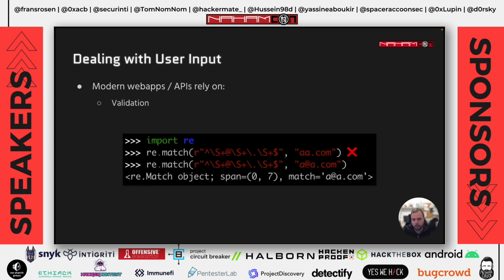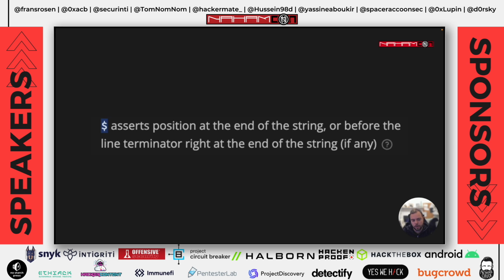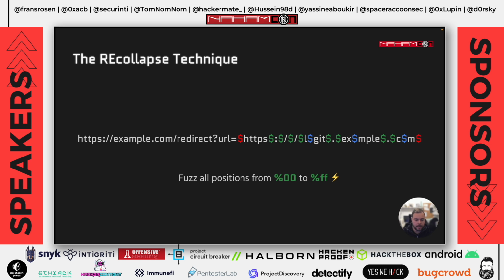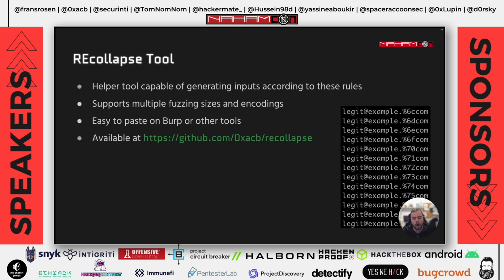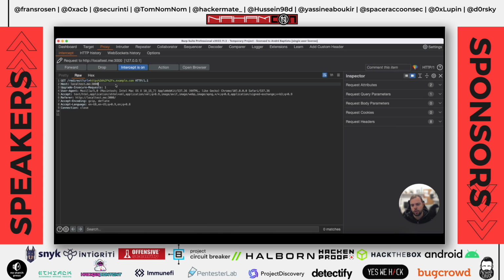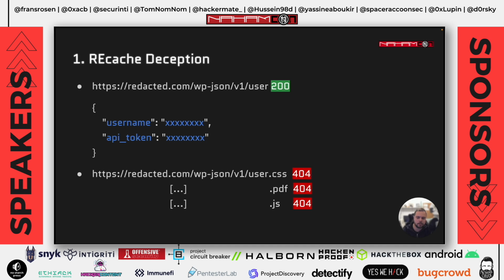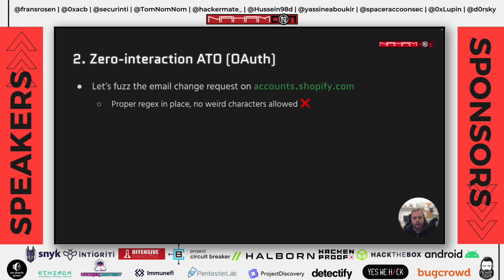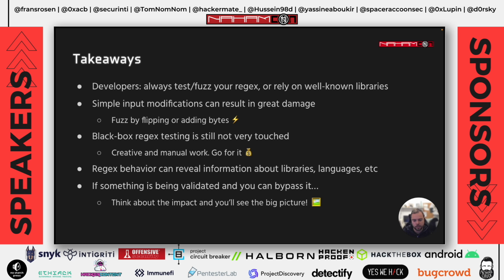NahamCon2022EU: Till REcollapse: Fuzzing the Web for Mysterious Bugs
NahamCon2022EU is a virtual offensive security. This year's event was hosted by Farah Hawa & InsidePhD!

Project Discovery - ProjectDiscovery.io
Detectify - Detectify.com

André Baptista is a co-founder of Ethiack, ethical hacker, and Infosec professor at the University of Porto. He specializes in web exploitation and impactful weird bugs. André is passionate about live hacking events, CTFs, music, physics, and the universe.